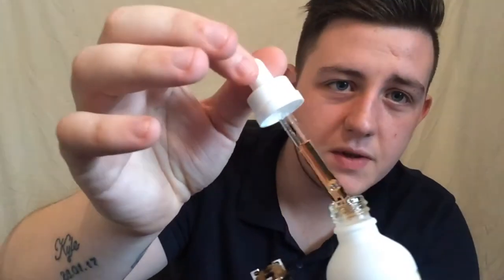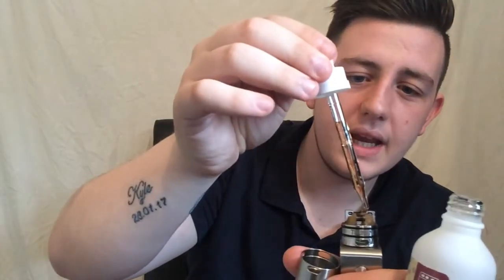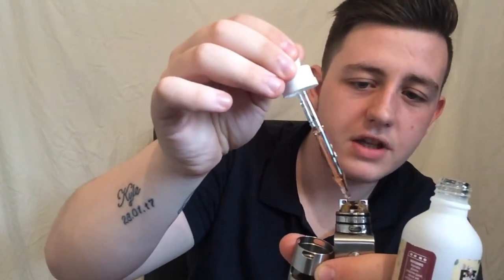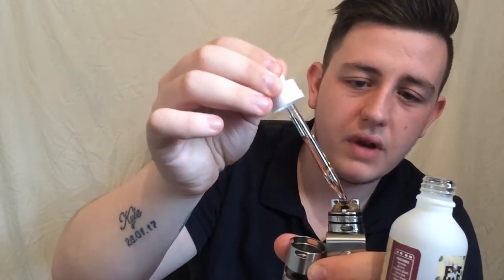Blueberry Pie By Pieman Review |KyleVapes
This juice has its pros and cons but a rather good e juice nonetheless!

Future vapours!